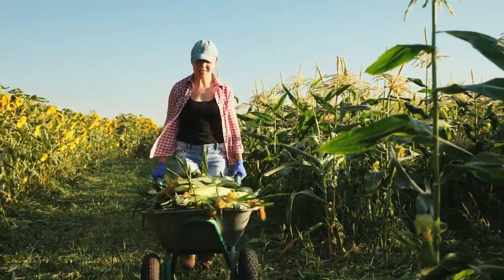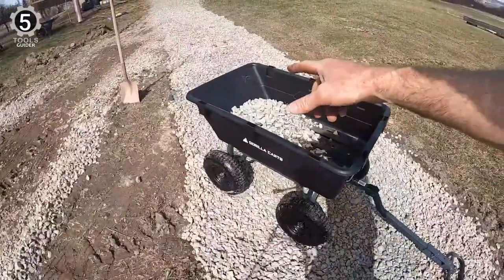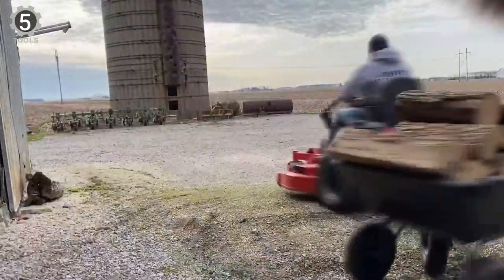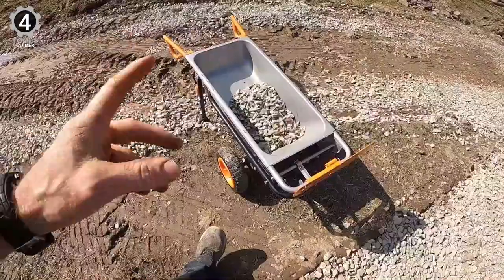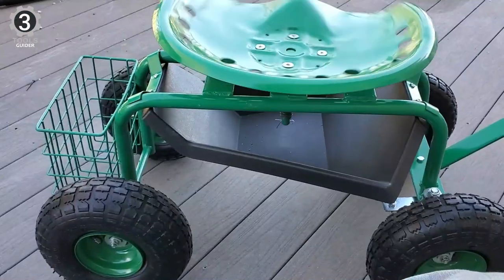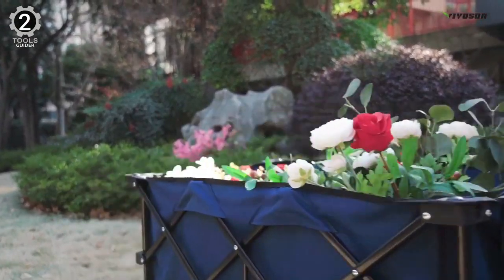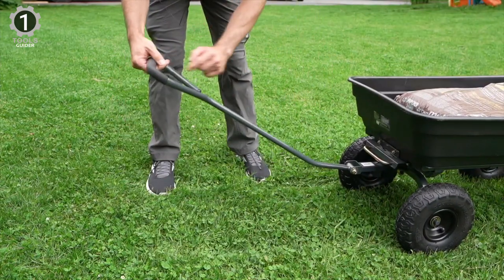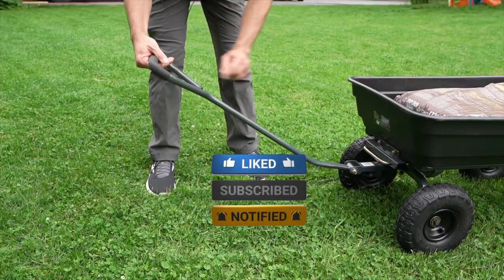Top 5 Best Garden Carts 2024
The Gorilla Carts 2-In-1 Dump Cart A garden cart is a wagon with two or more wheels used to tote garden tools or materials, such as earth, stones, and plants. In general, garden carts offer more stability than wheelbarrows with only a single wheel, making them prone to tipping under heavy loads.

In today’s video, we got you a review of 5 Best Garden Carts you could buy in 2024.

0:40 Gorilla Carts GOR6PS 2-In-1 Dump Cart

01:40 WORX WG050 Aerocart 8-in-1 Yard Cart

02:43 Best Choice Products 4-Wheel Garden Cart

03:36 VIVOSUN Outdoor Camping Garden Cart

04:39 Gorilla Carts GOR4PS Garden Cart